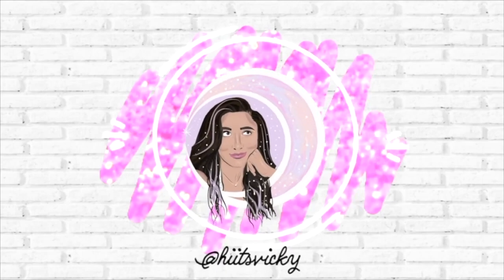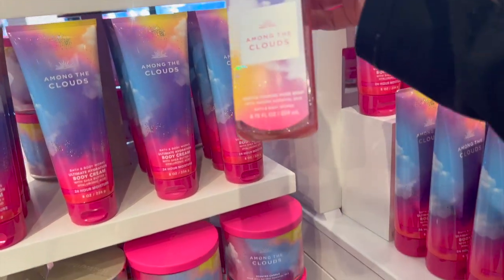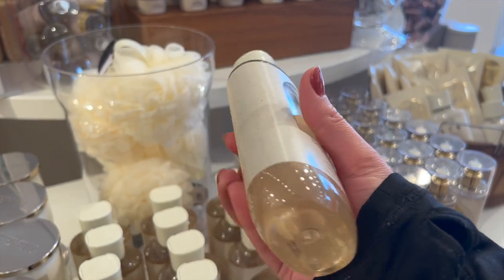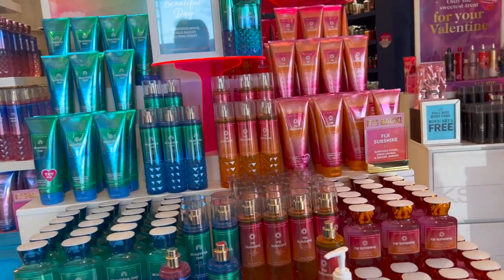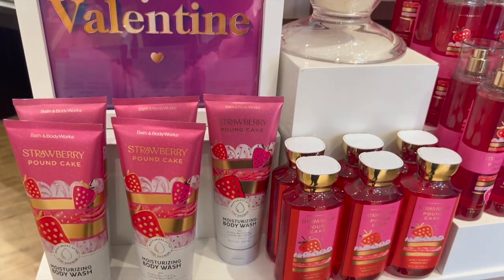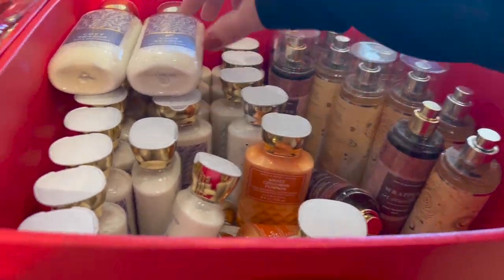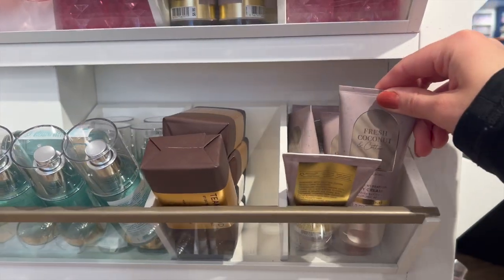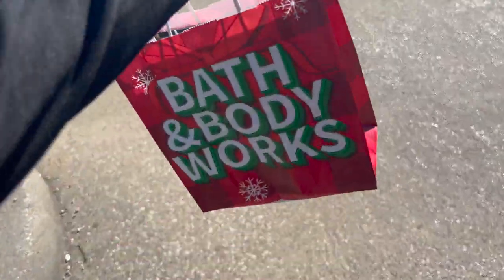BATH & BODY WORKS STORE WALKTHROUGH SPRING 2023 + HAUL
Hi everybody! Today I’m bringing you a Shop w/ Me for the new items at Bath & Body Works. Hope you enjoy!